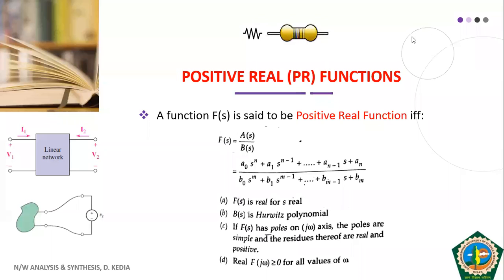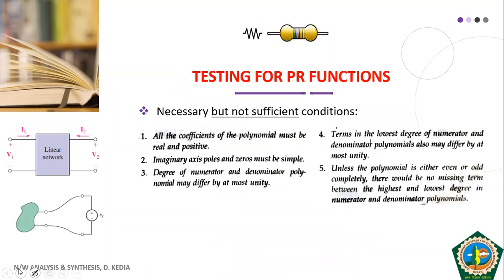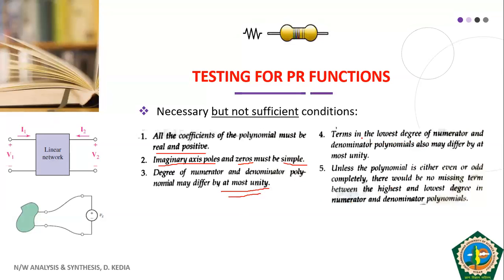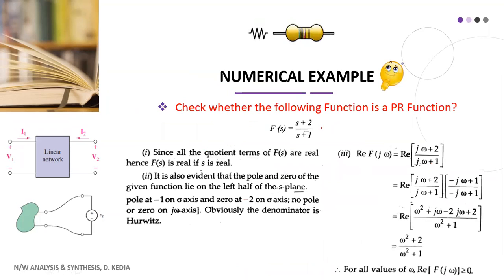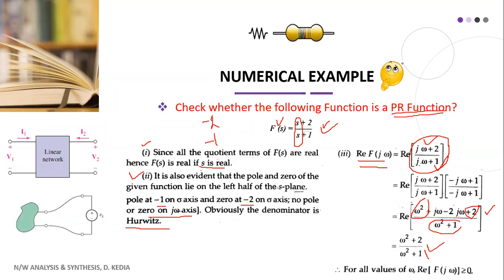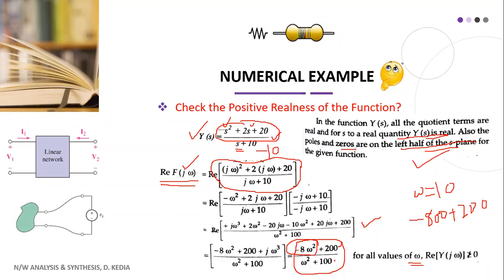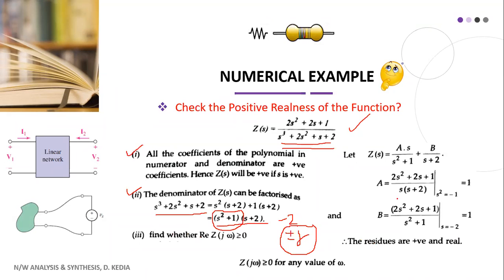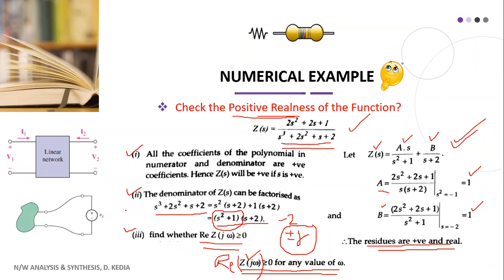Network Synthesis, POSITIVE REAL (PR) FUNCTIONS, (part-3), Lecture25.2, Network Analysis & Synthesis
Network Synthesis, POSITIVE REAL (PR) FUNCTIONS, (part-3), Lecture25.2 NAS,Network Analysis and Synthesis,B.Tech.(ECE)electronics and communication engineering